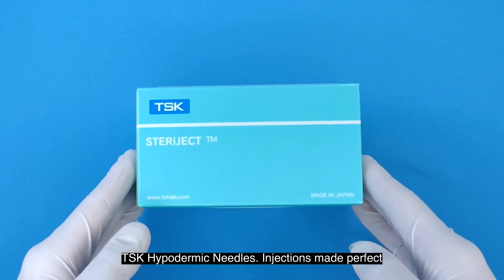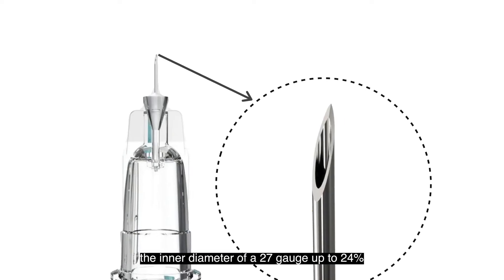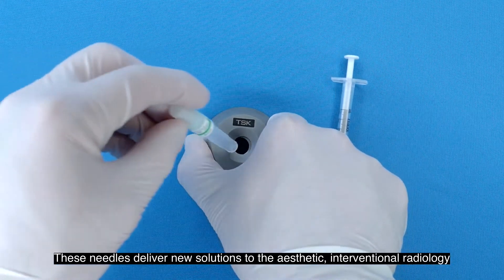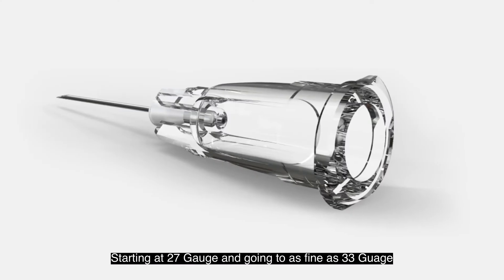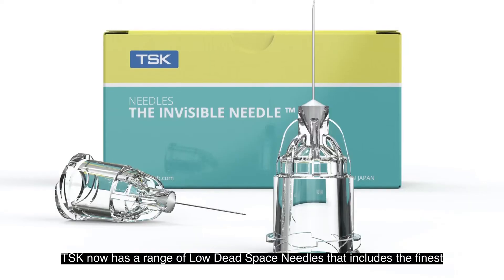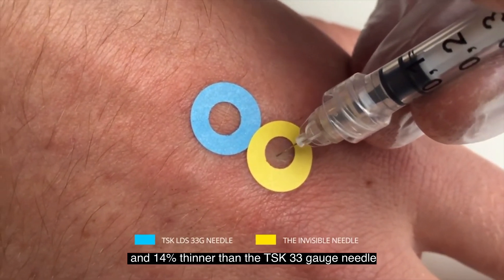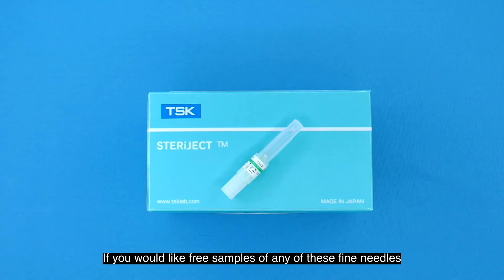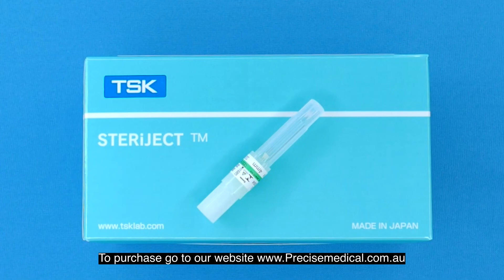Ac mezoterapie PRE Regular Hub, STERiJECT TSK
Ace PRE Regular Hub, STERiJECT TSK
* Este necesară o forță de extrudare semnificativ mai mică
* Injecție lină și controlată
* TSK Regular sunt disponibile în dimensiunile 30G, 31G, 32G și 33G
* Lungimi de 13mm, 9mm, 6mm și 4mm

Compatibil cu toate seringile.